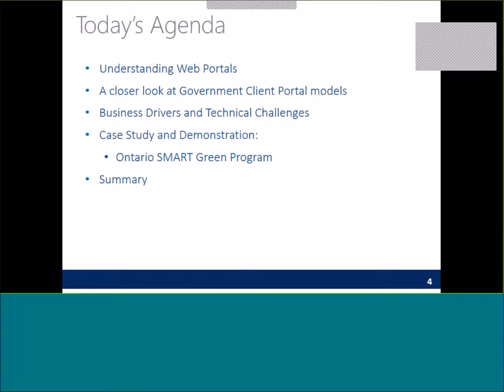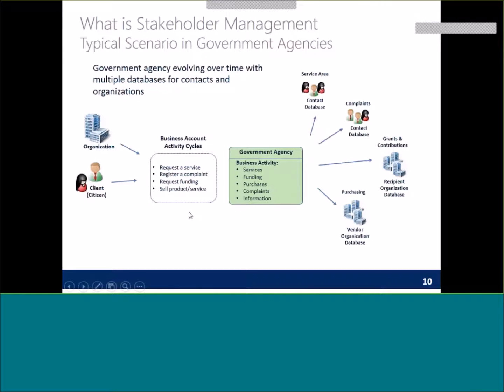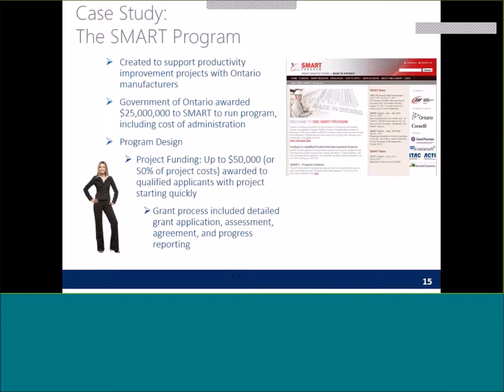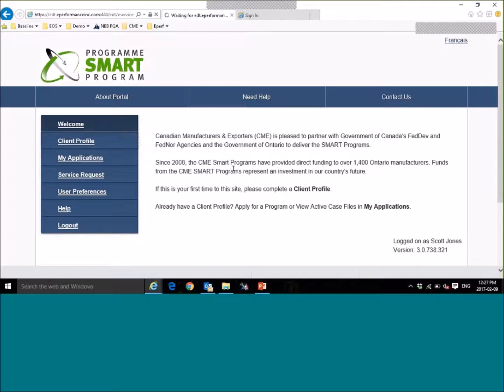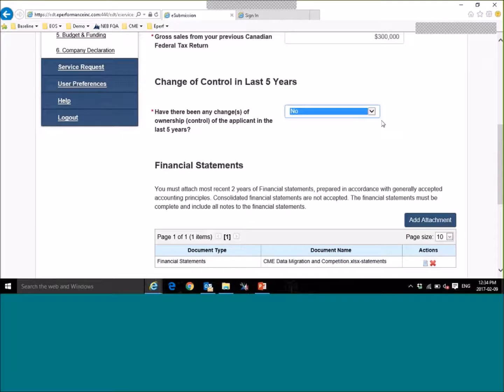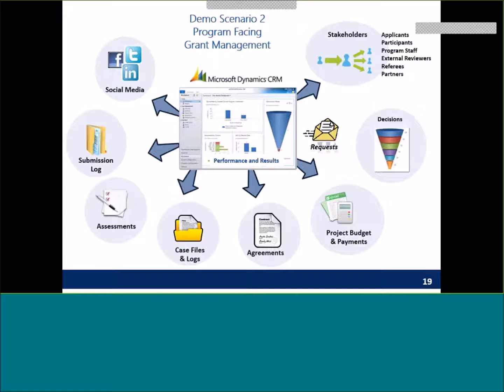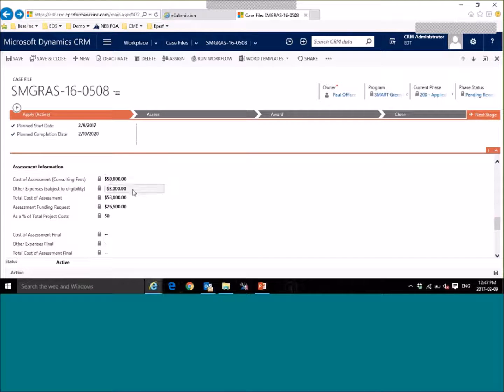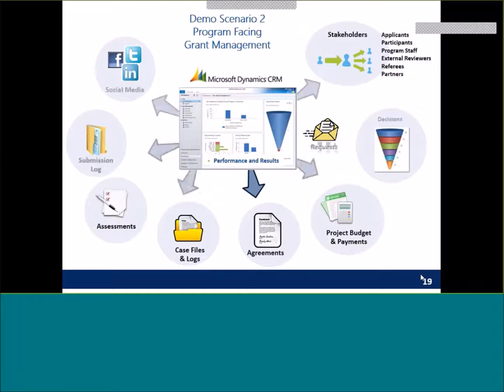Webinar: Government Client Portals in Grants Management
Many government agencies are discovering Government Client Portals for their ability to increase efficiency in grants and contributions (G&C) program delivery. Participate in this webinar and review two recent and successful projects implementing a Government Client Portal in combination with Microsoft Dynamics CRM, a popular tool for government electronic service delivery. Learn how Governent Client Portals can provide a consistent, and much improved client experience, while driving proficiency, and significant efficiency, in the G&C business flow, from application submission intake, through assessment to agreement management. See Government Client Porals in action and question the experts on the business and technical challenges associated with launching Government Client Portals.

Interesting in more training?